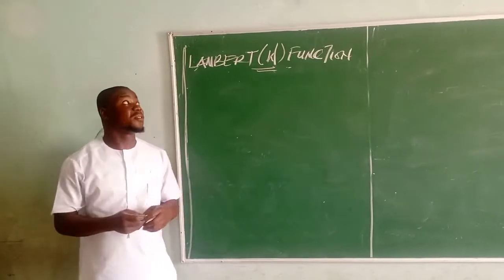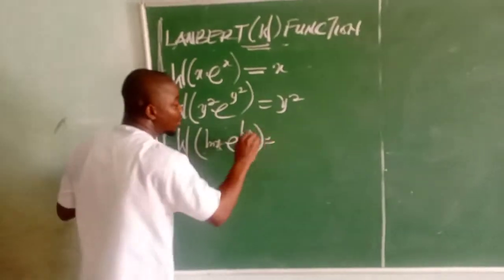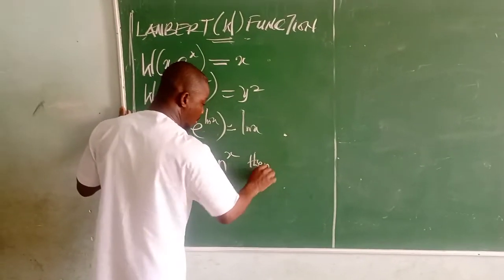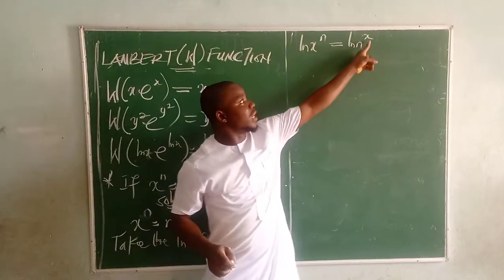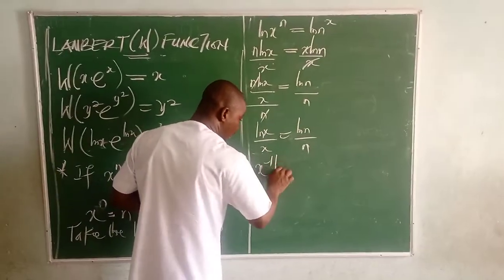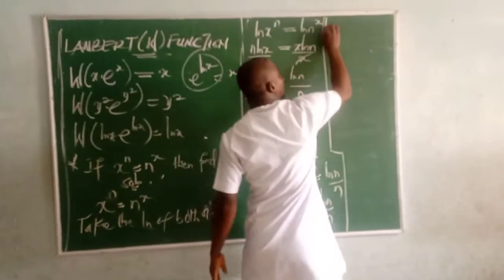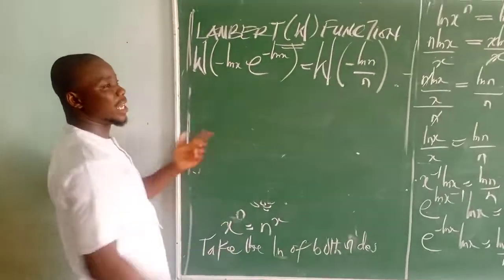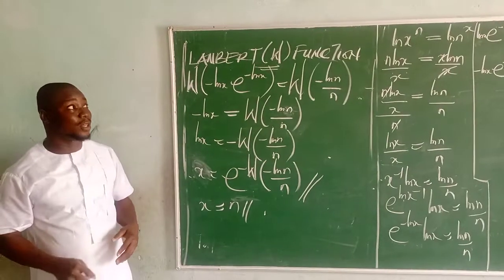LAMBERT W FUNCTION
Lambert W function made easy